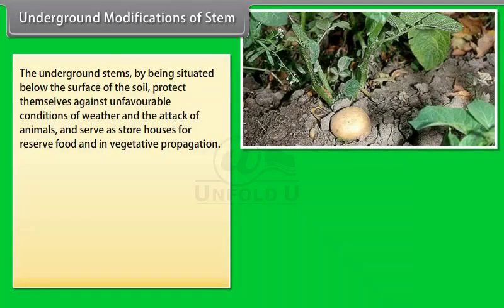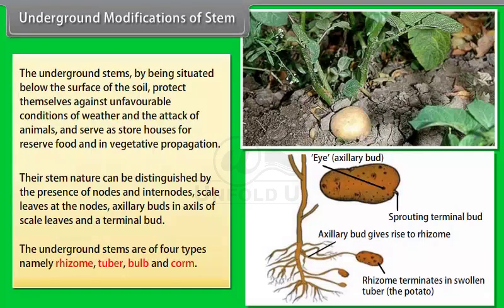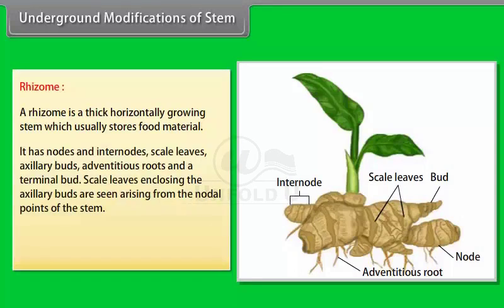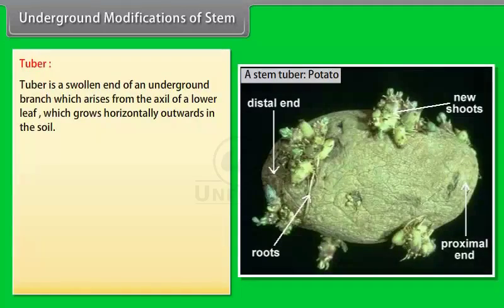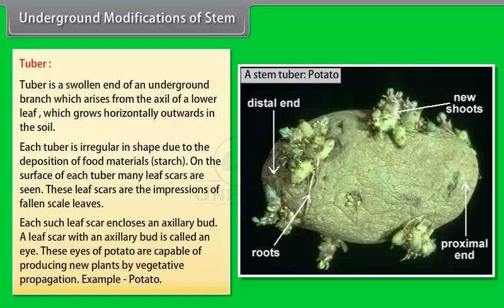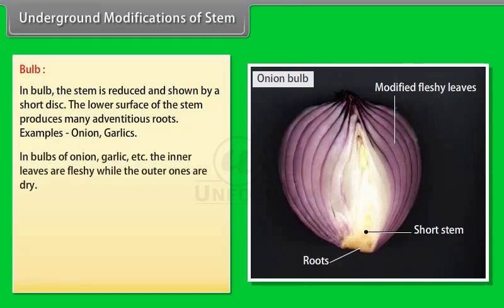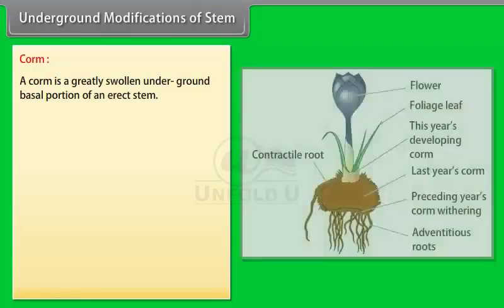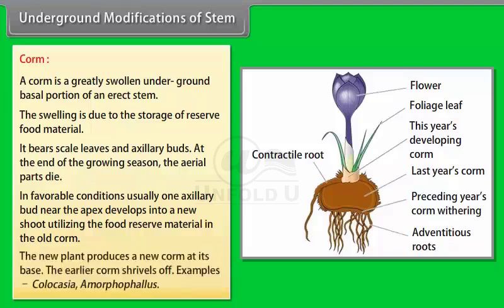Ch 5 - Morphology of Flowering Plants | Underground Modifications of Stem